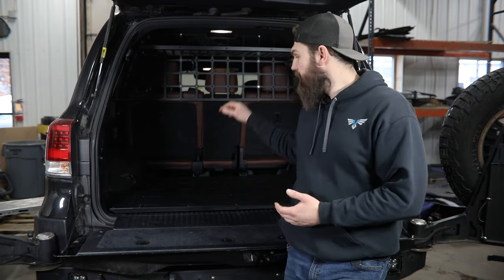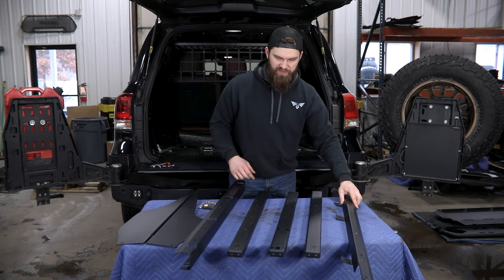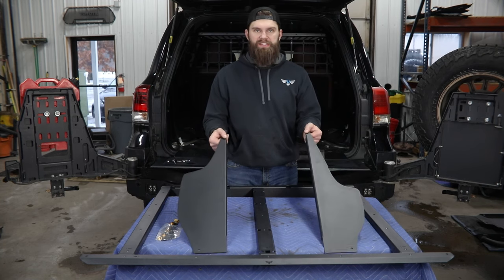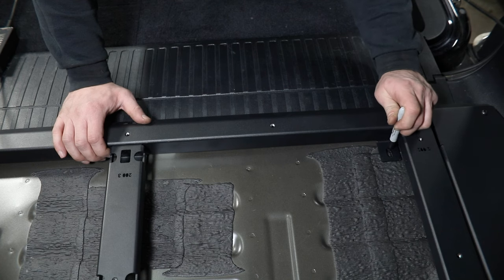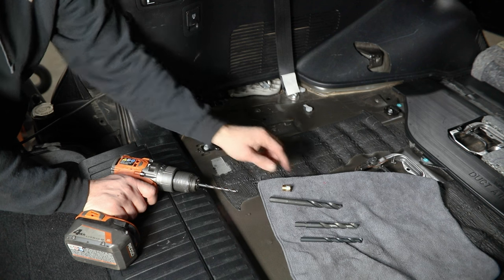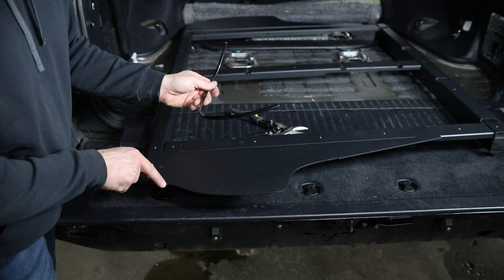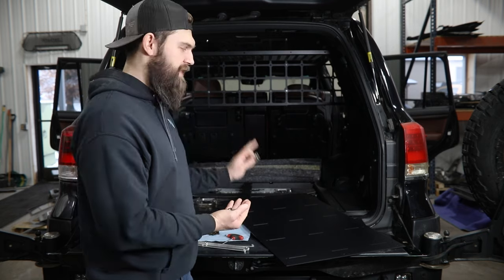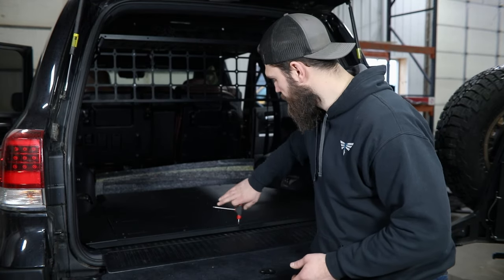200 Series Land Cruiser Off-Grid Modular Drawer System Floor Install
Kevin installs the Off-Grid Floor in a 200 Series Land Cruiser.